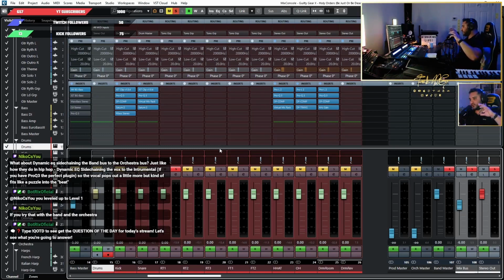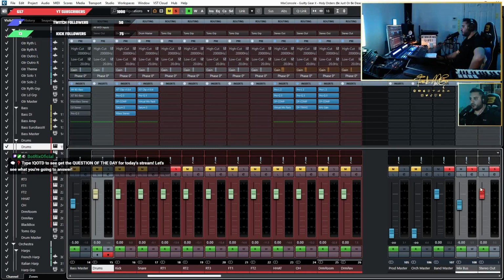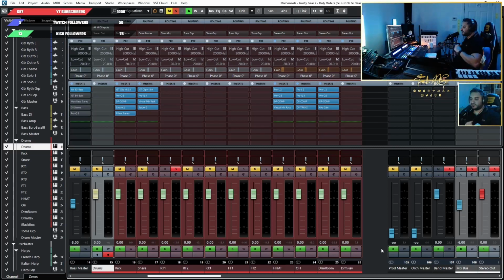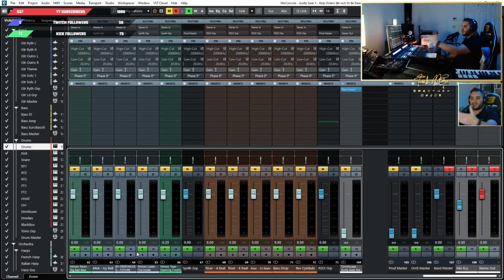The Best Mixing Setup For Metal & Rock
How to setup your mixing session when working metal with other elements such as an orchestra or a lot of production elements.

🗓️ Live Stream Schedule:

Every Friday 8pm UK (GMT)
Every Sunday 6pm UK (GMT)

🔖 Timestamps:

0:00 - Explainer
0:15 - How to setup your metal mixing session
7:33 - Outro

Your support helps me create more content like this.